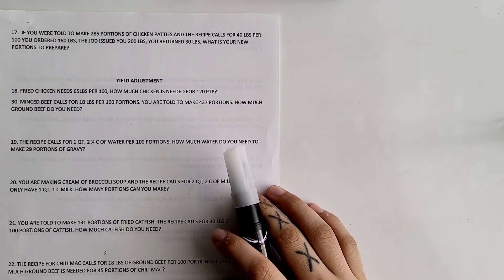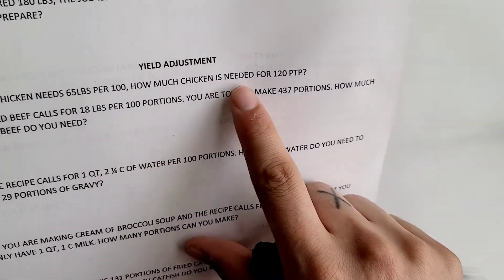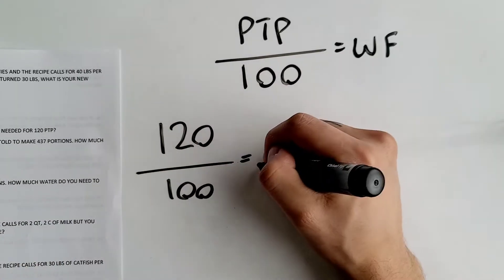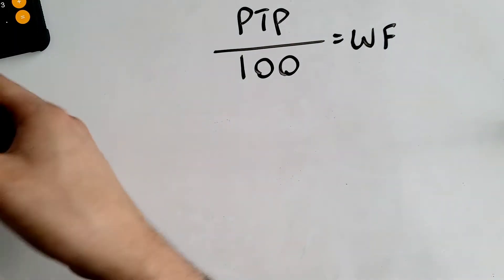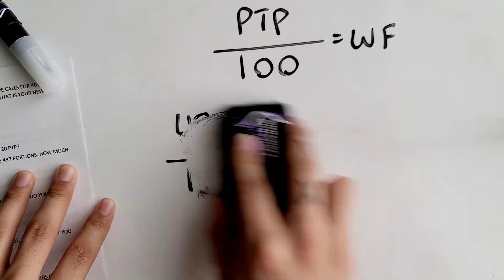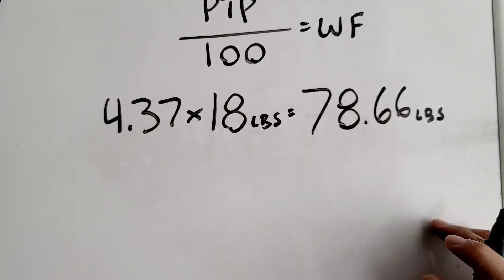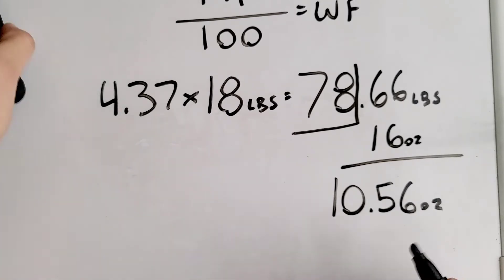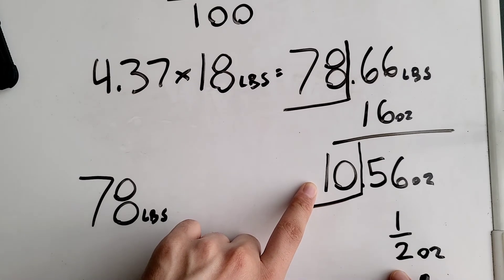Word Problem Recipe Conversions 1 (Yield Adjustment)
Explaining how to do Recipe Conversions using the Yield Adjustment formula.